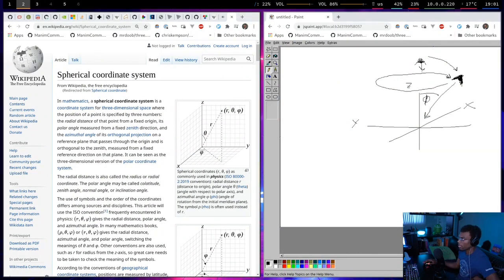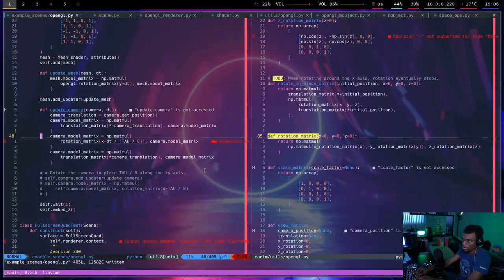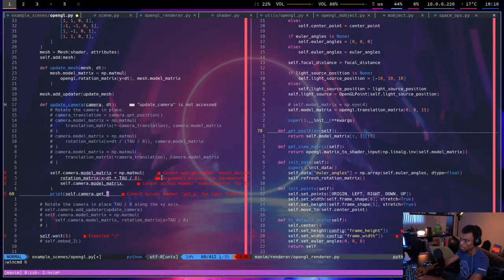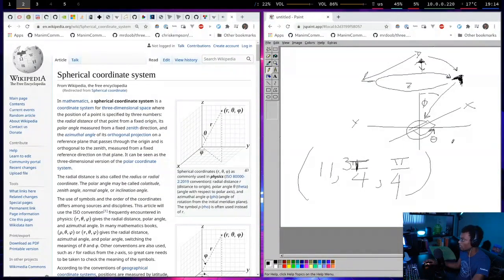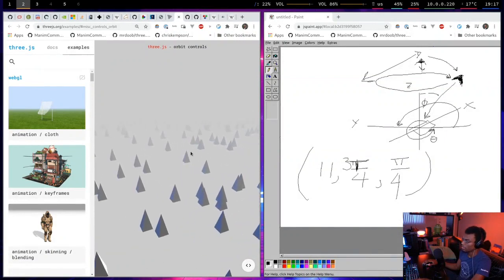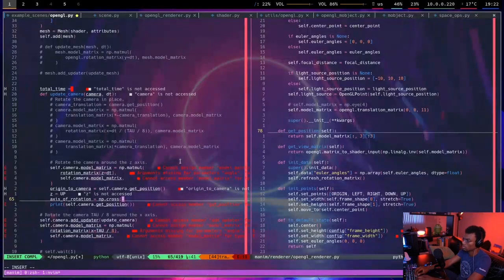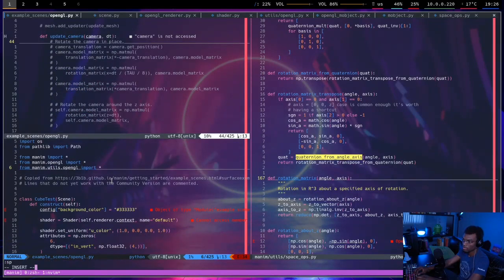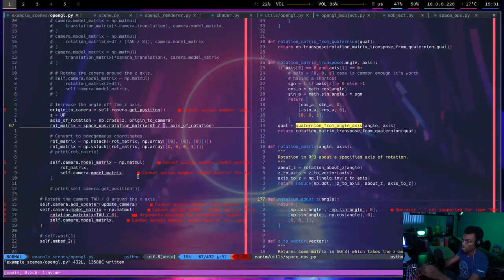Riding the quaternion strugglebus (Part 3)